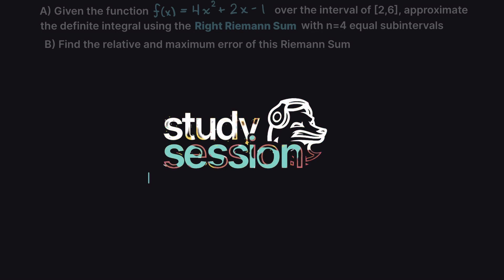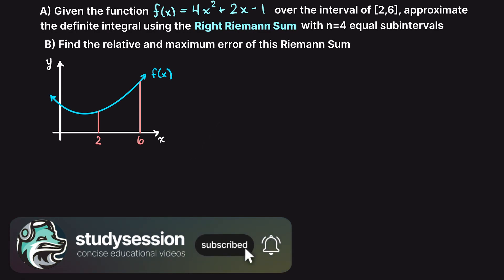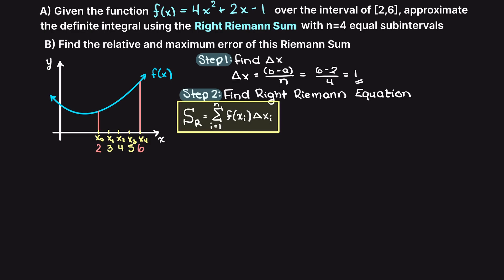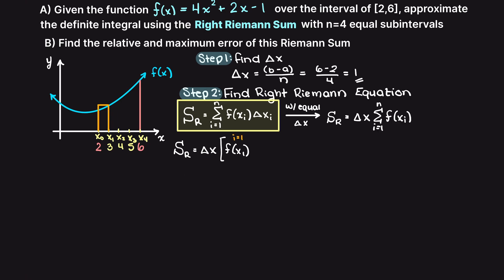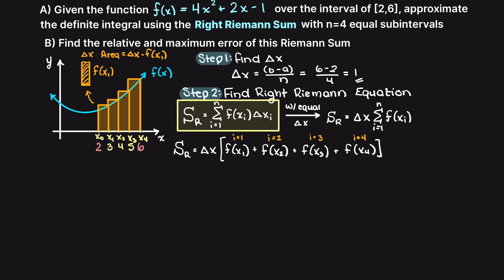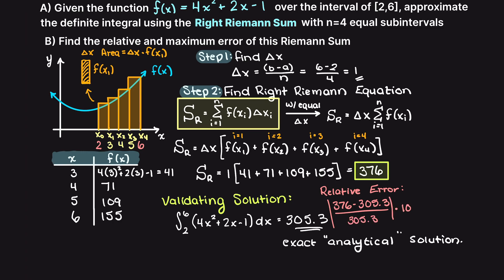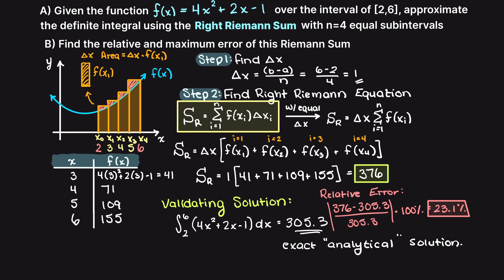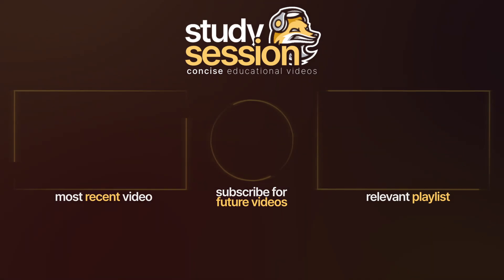Right Riemann Sum With Equal SubIntervals Example | Numerical Methods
Welcome to our comprehensive numerical methods tutorial on the "Right Riemann Sum with Equal Subinterval Example." In this video, we'll walk through a completeRight Riemann Sum Example with error analysis.

The problem explored in this video states: A) Given the function f(x) = 4 x^ + 2 x - I over the interval of [2,61, approximate the definite integral using the Left Riemann Sum with n=4 equal subintervals
B) Find the relative and maximum error of this Riemann Sum.

Whether you're a math enthusiast, a student seeking clarity in calculus concepts, or someone intrigued by the art of numerical computation, this tutorial is tailor-made to provide you with a clear understanding of the Right Riemann Sum and its significance.

This timeline is meant to help you better understand how to solve a Right Riemann sum problem:
0:00 Introduction
0:41 Finding step-size for Riemann Sums.
1:12 Finding Right Riemann Sum Equation.
3:31 Validating Right Riemann Sum vs analytical solution.
3:42 Relative Error of Right Riemann Sum approximation.
4:20 Maximum Error of this Riemann Sum approximation.
5:02 Outro